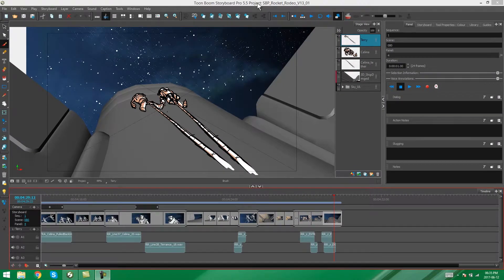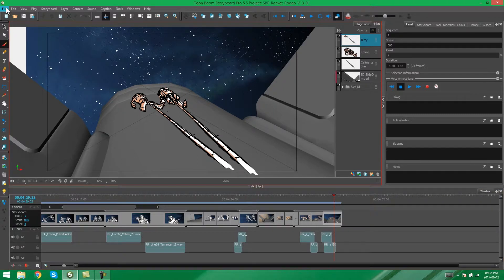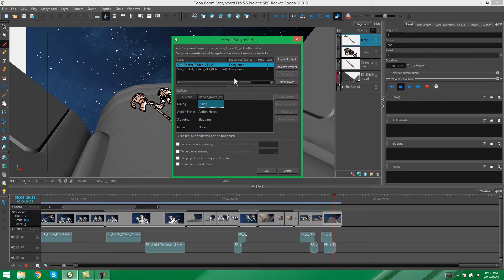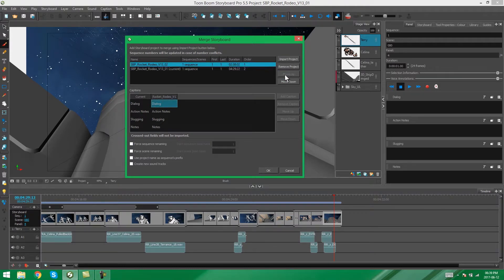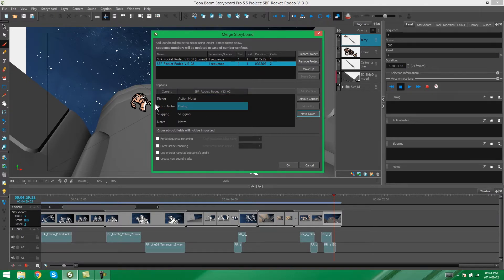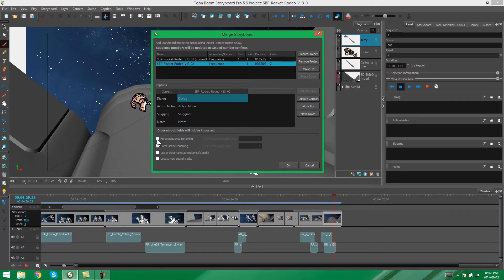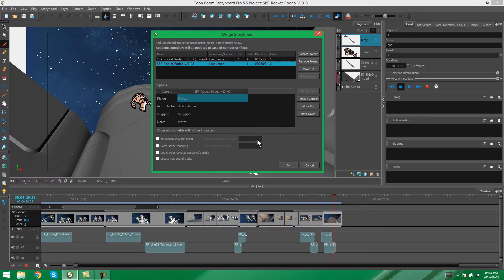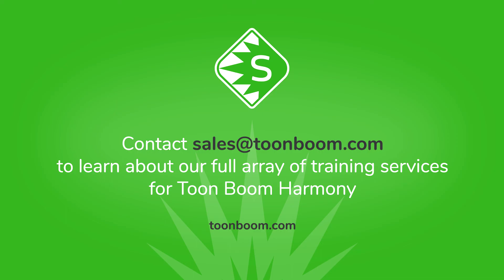Inserting Scenes in Storyboard Pro